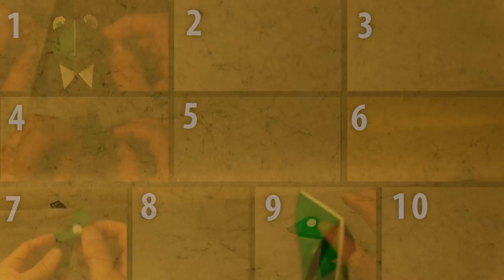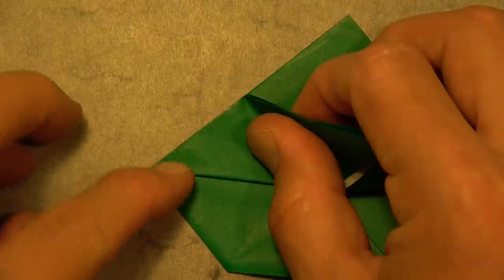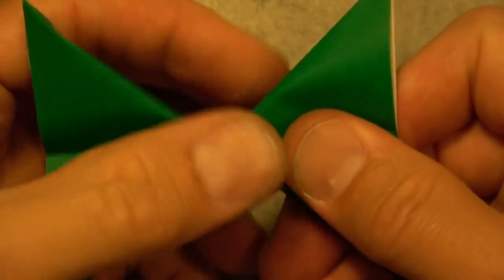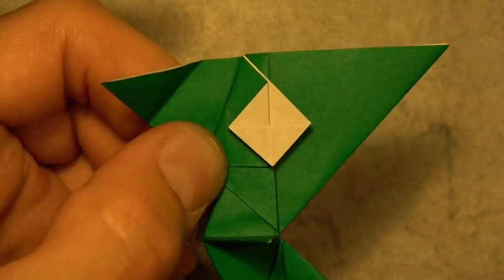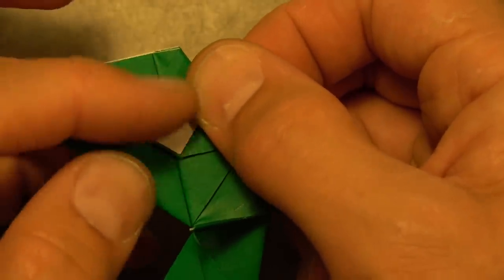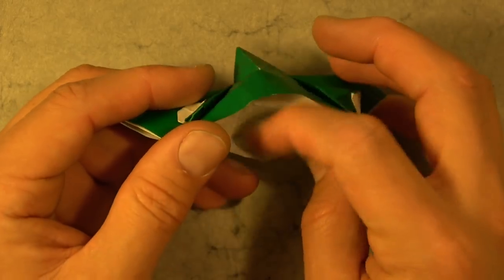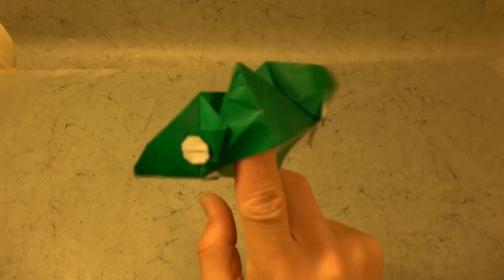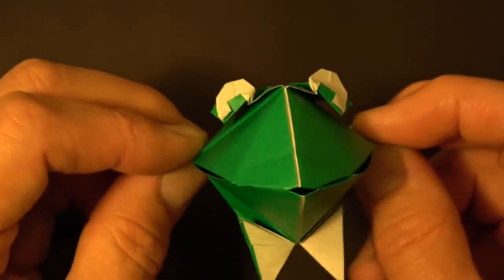10 Models in One! ft. Kermit the Frog - Origami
[Intermediate] Super Transforming Origami Action Model!  Starring Kermit the Frog and 9 other characters plus 3 more bonus action models in the tutorial!  I designed Kermit while on a transatlantic flight on my way home from Prague and discovered the nine transformations after I got home.
Update (11/8/17), I just discovered a way to make Kermit's mouth hold together much better.  I hope I can explain it to you here!  Here goes... Stop the video at 24:23... as you can see each hand is holding a flap.  The front layers of each flap consist of two flaps that are touching each other.  To improve the mouth action you need to fold those two flaps (on each side).  How?  So that all the 45° angles that the thumbs are covering get bisected.  Four folds in total and then reform Kermit as before.  This way, the layers of the mouth get locked together.  Hope that helps!
5: Please tell your friends about my channel.